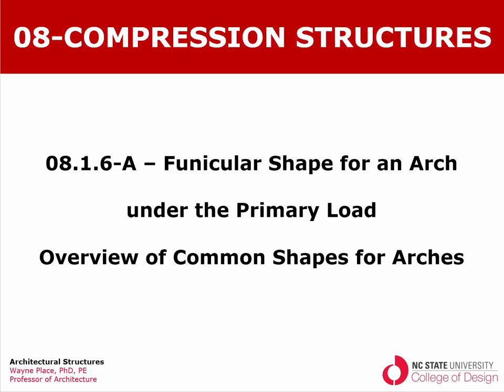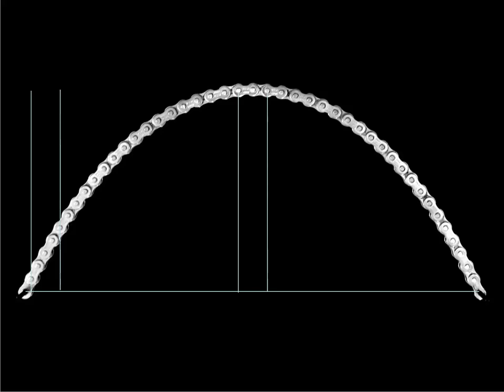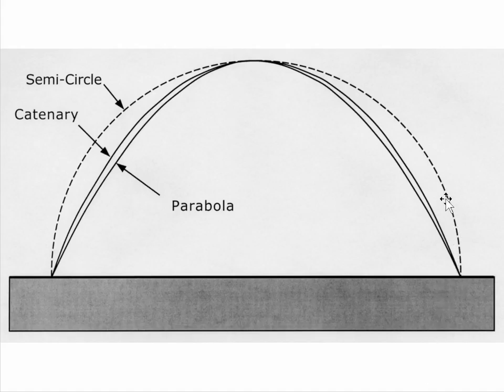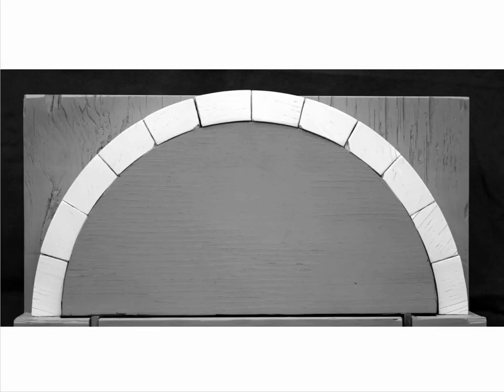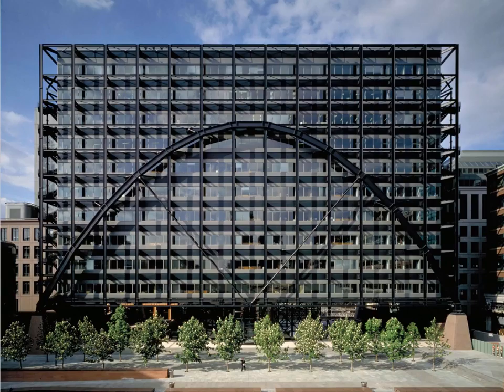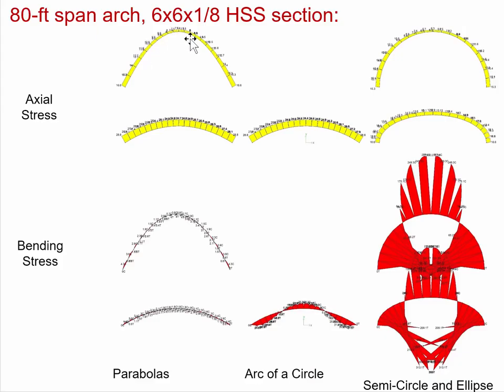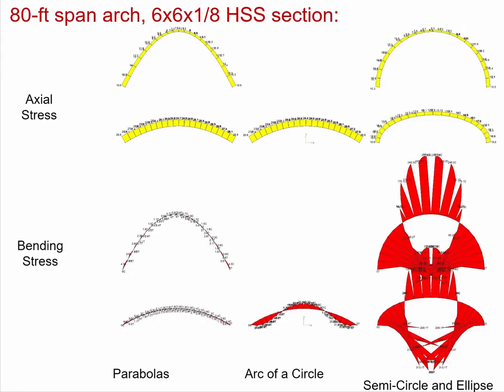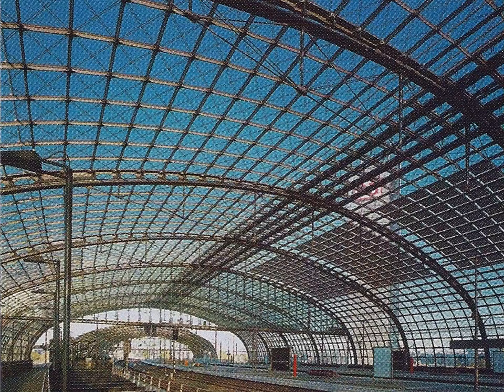08 1 6 A FunicShape CommonShapes